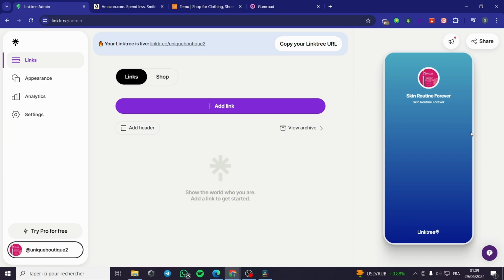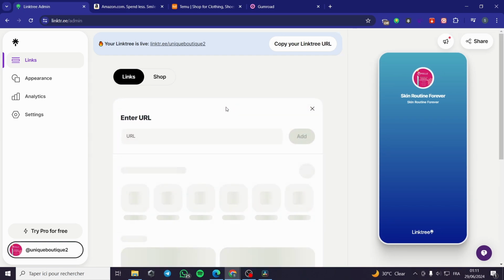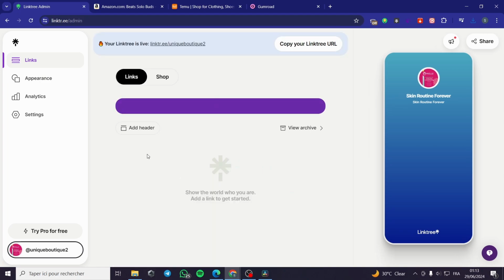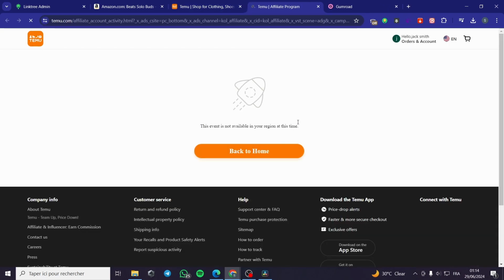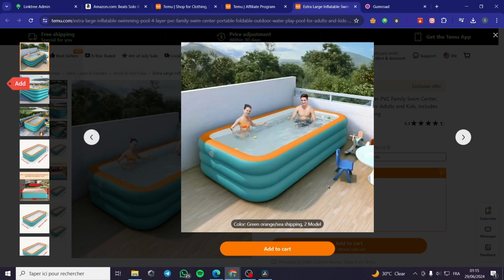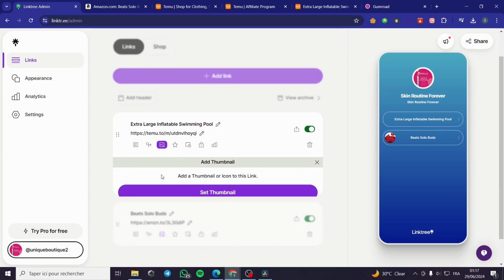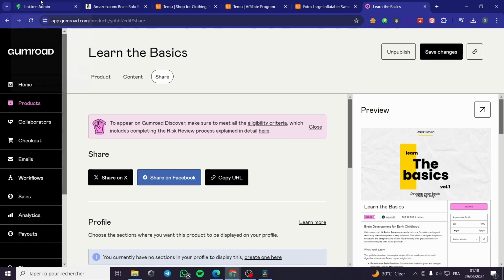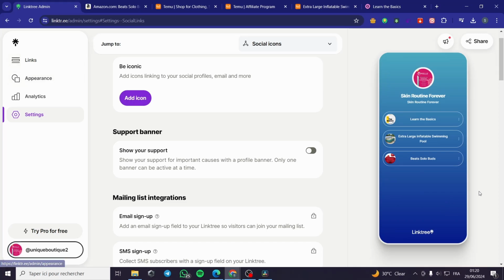How to Use Linktree for Business | Step By Step Tutorial 2025